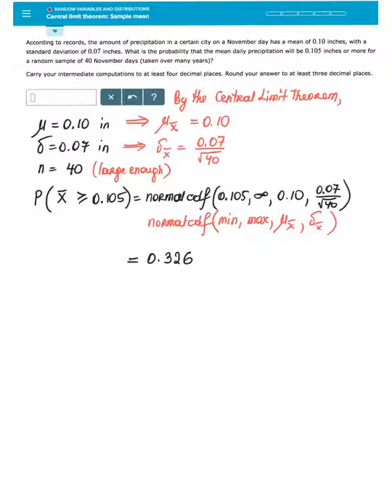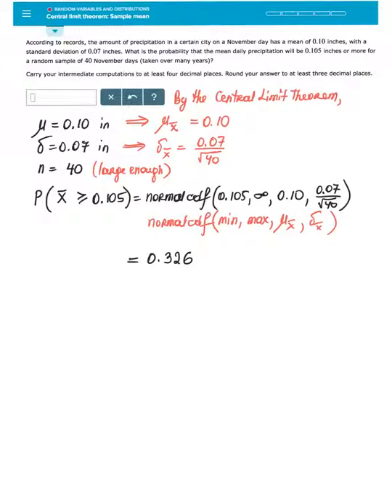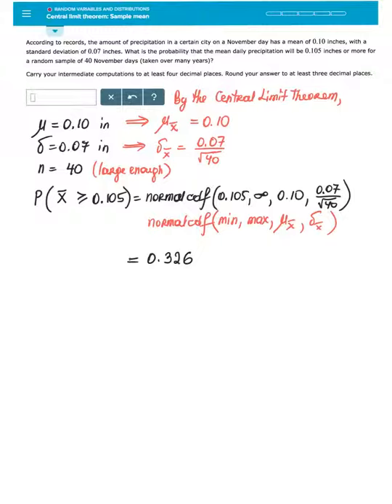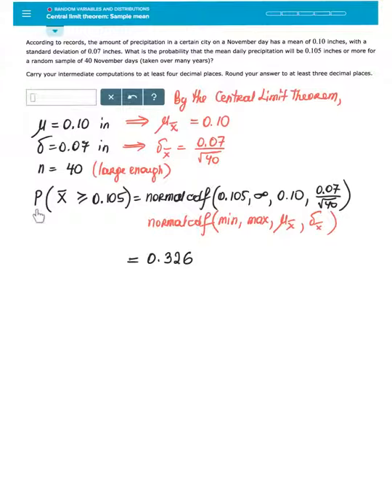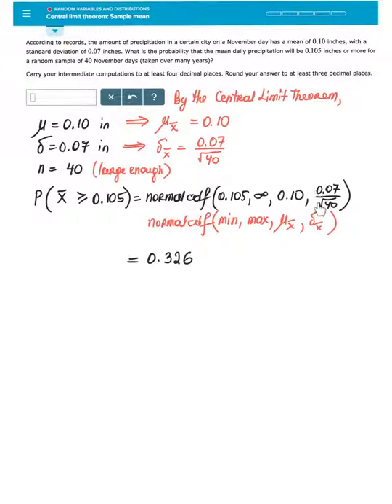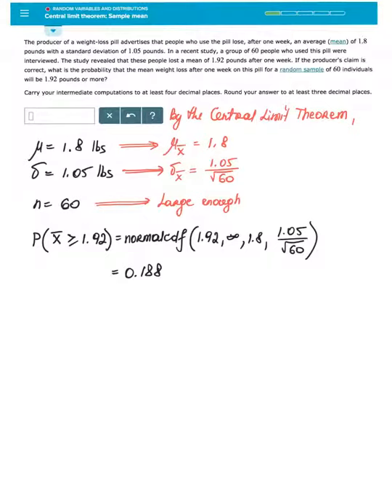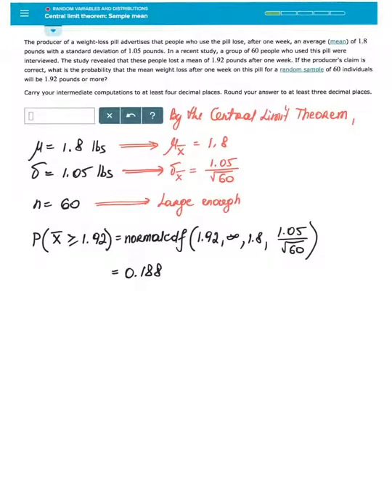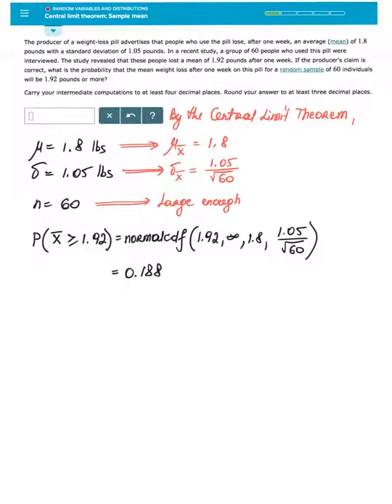Central limit theorem - sample mean, Elementary Statistics In ALEKS